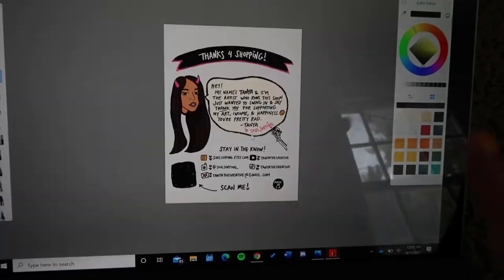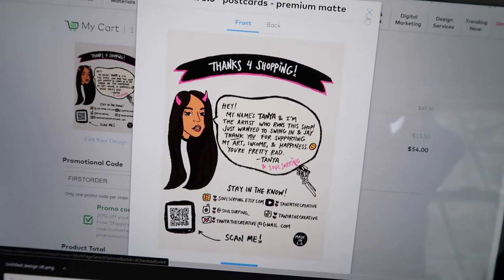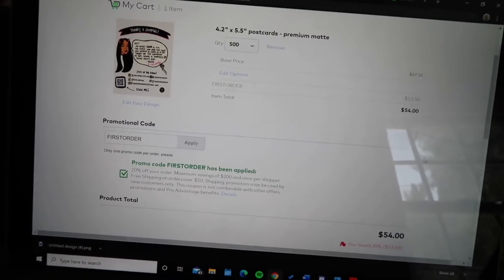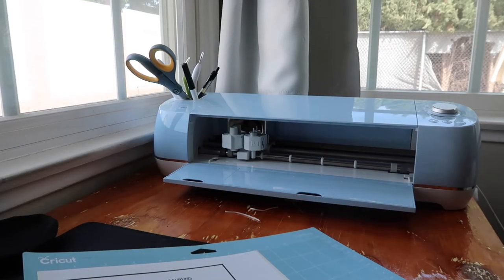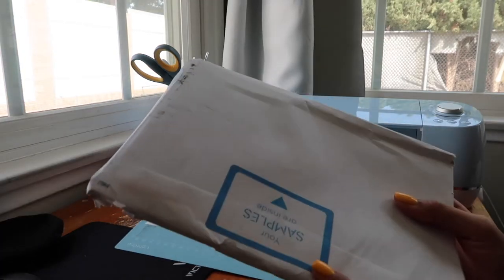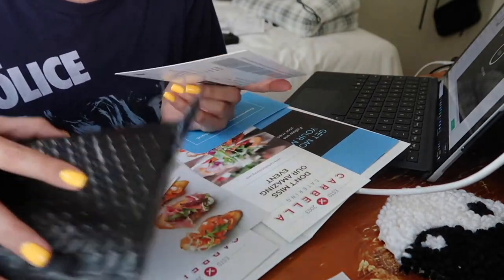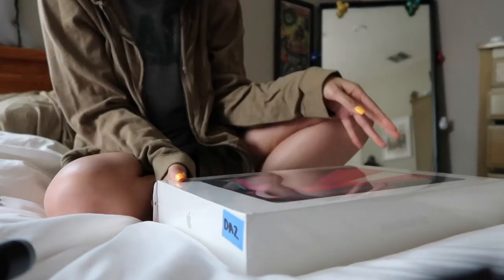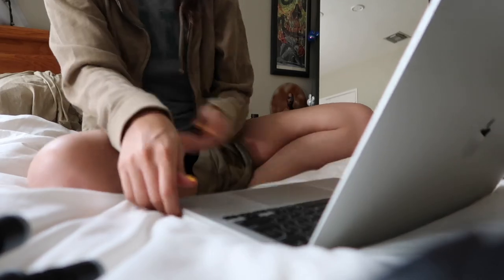Making Stickers 🌟 & Unboxing My New Computer💻 | STUDIO VLOG 8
Etsy Shop

💸Get $10 off your StickerMule order!

thx 4 watching + have an awesome day :-)